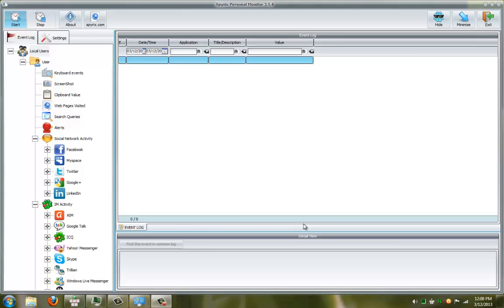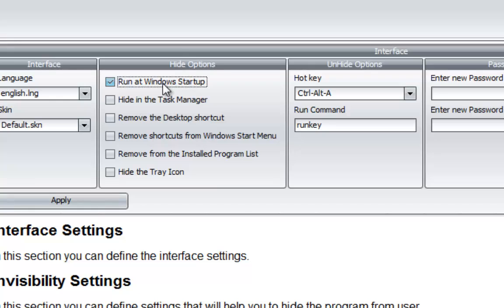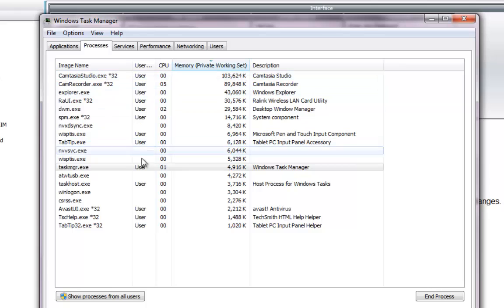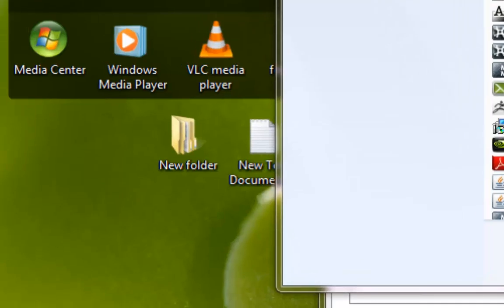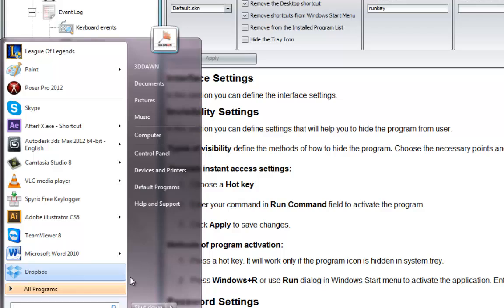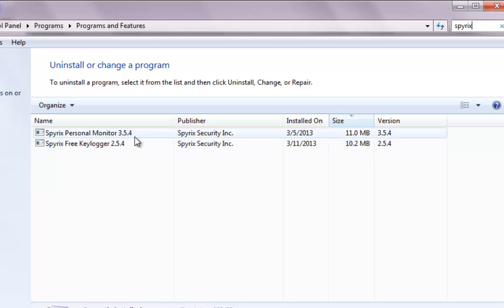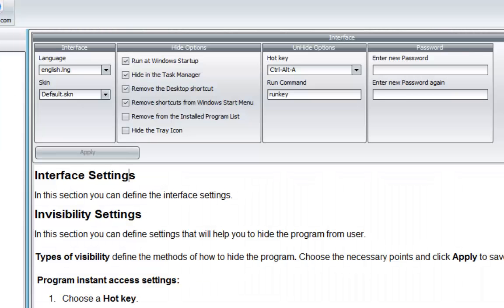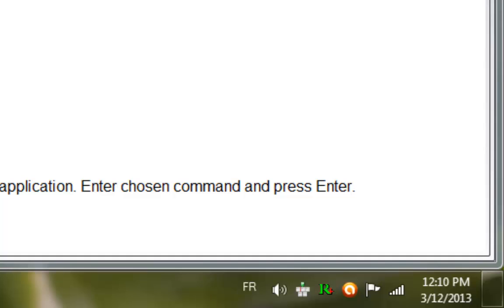Spyrix Personal Monitor - hidden mode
Hide records of all activities on your PC: keystrokes (keylogger), passwords, screenshots, social networks monitoring including Facebook, MySpace, Google+